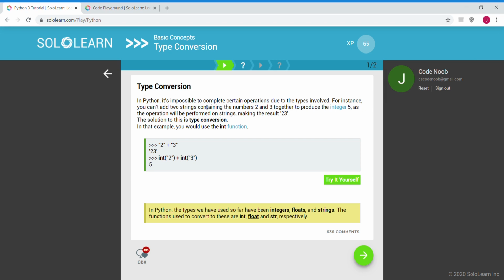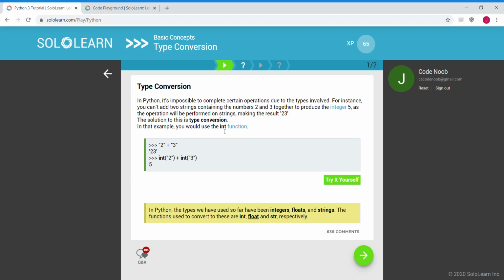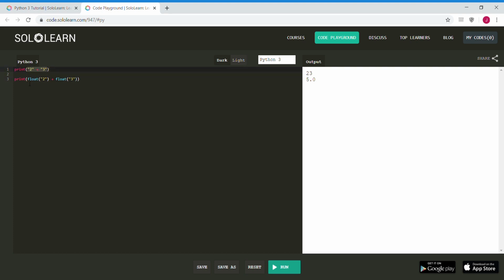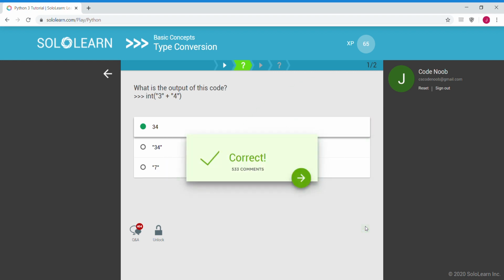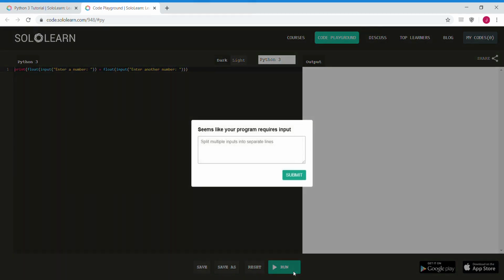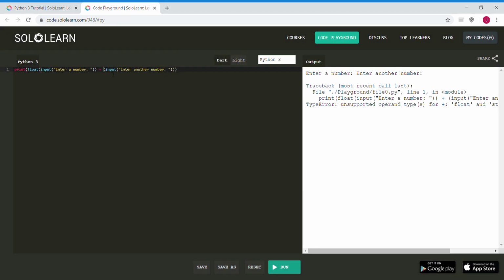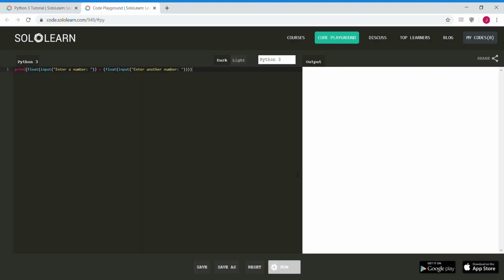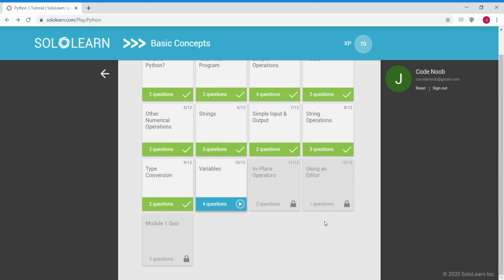Type Conversions in Python | Coding for beginners | Learn Python | Day 3 Part 2